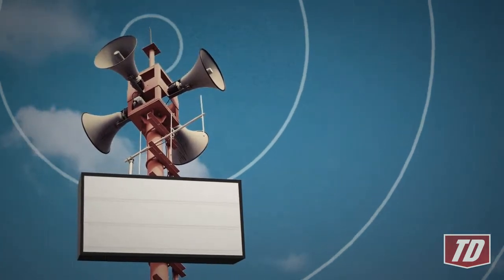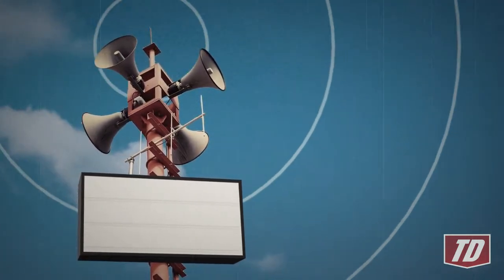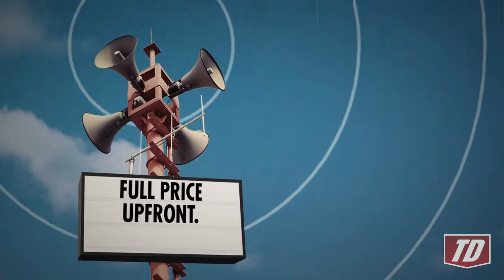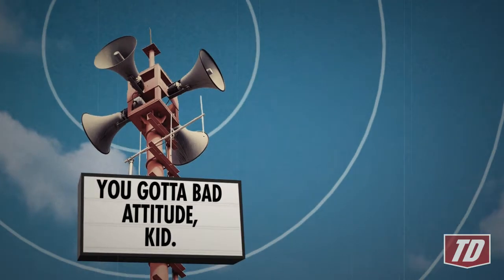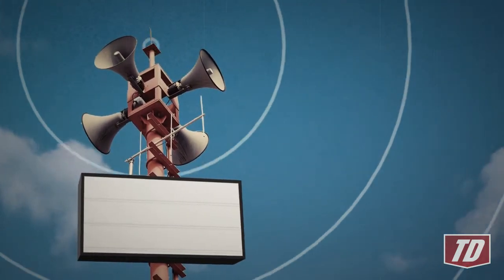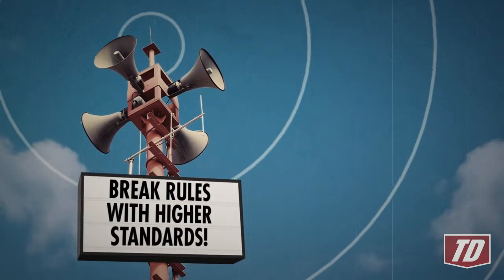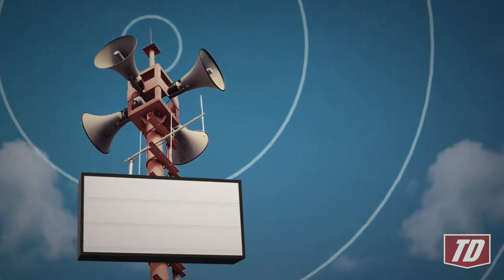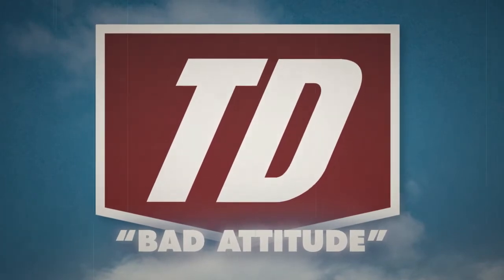Historical Radio Spot "Bad Attitude" circa 1993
Any promotions or offers specified in this radio spot are no longer valid. Please visit tirediscounters.com for all current deals and services.